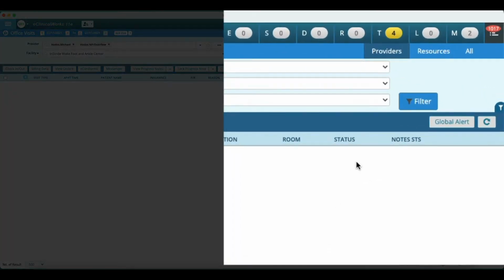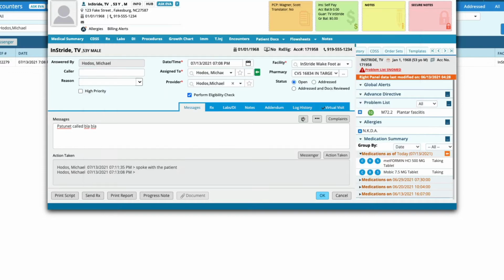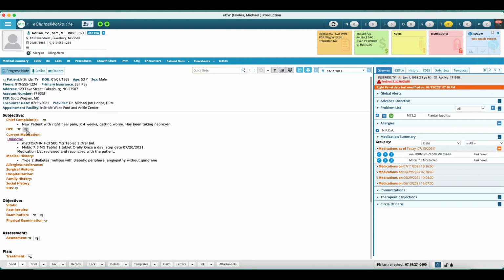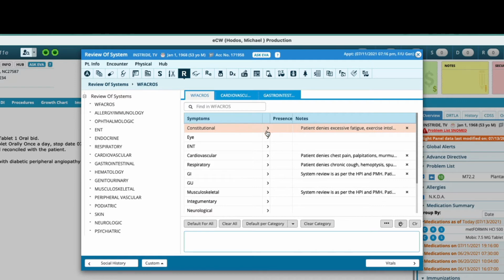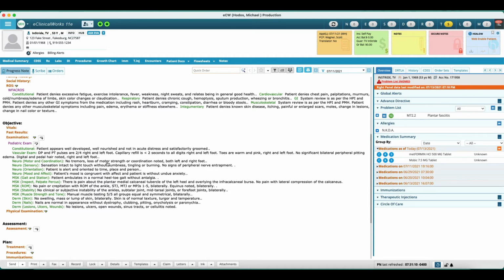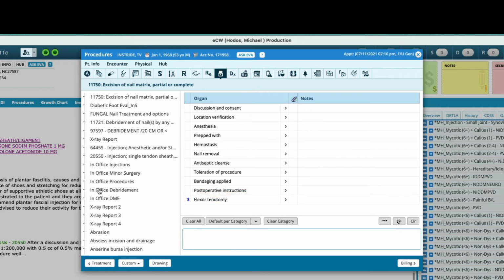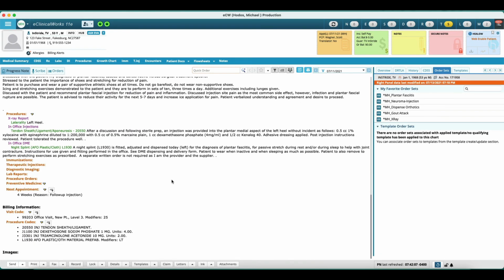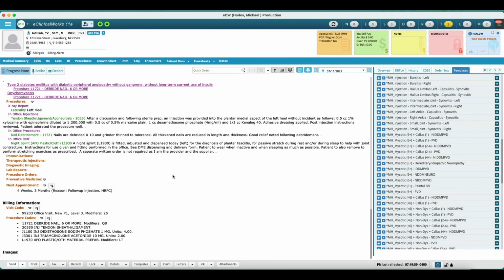InStride Live #2 2021-7-13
In this week's InStride Live we take a question about using the Telephone Encounter and Virtual Visit, we take another run through of a patient with plantar fasciitis, and we talk about using different exam sections.